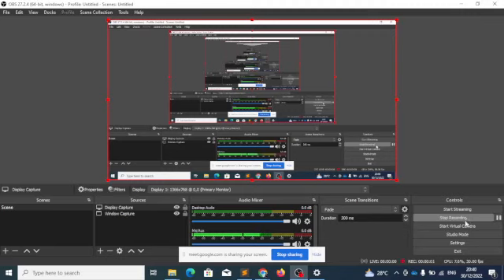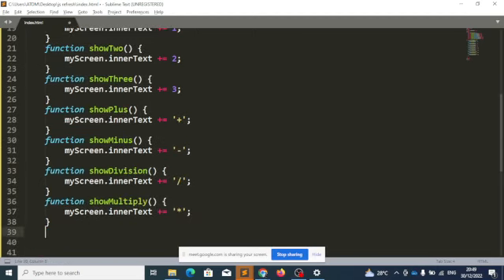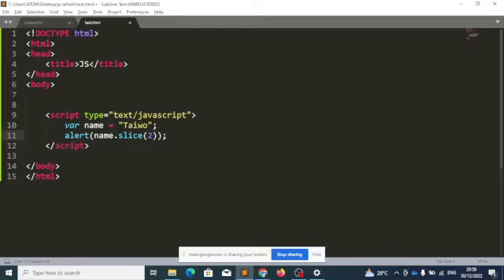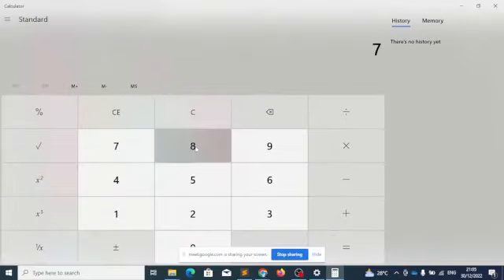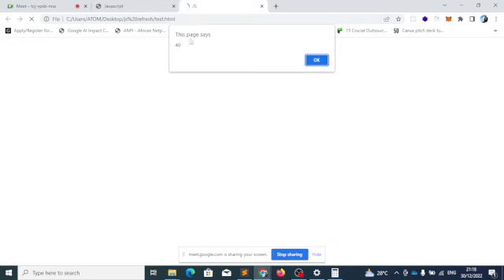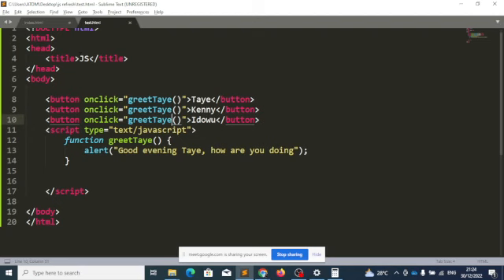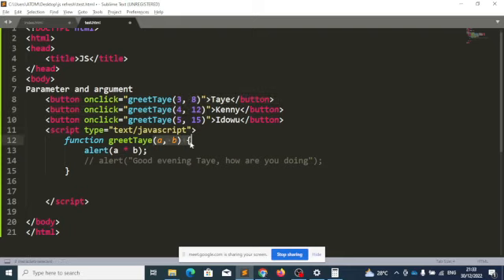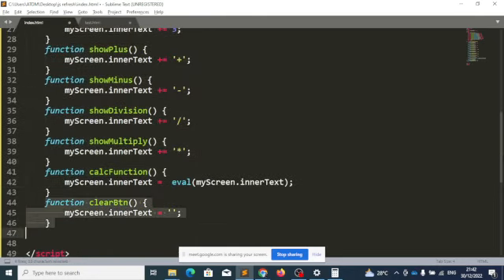Parameterized function in JS